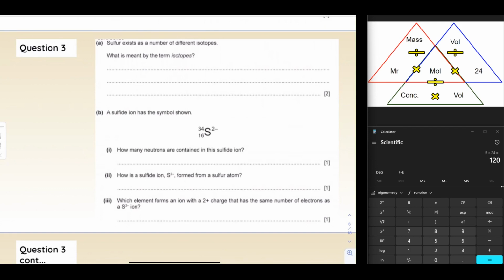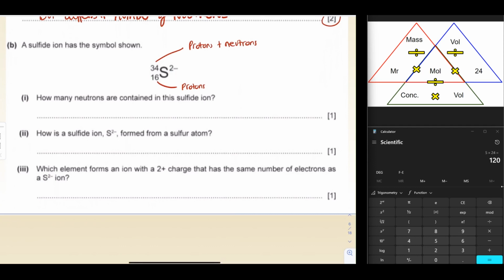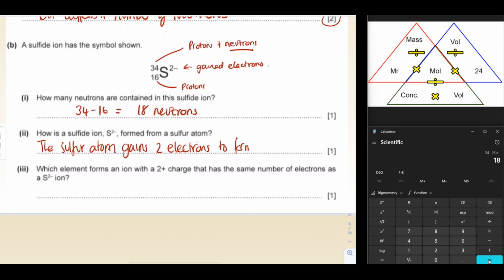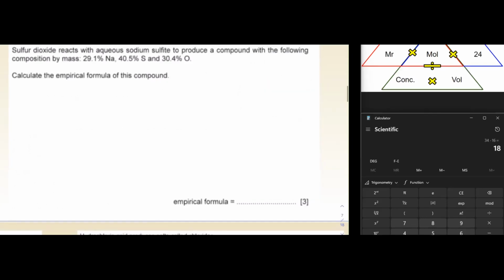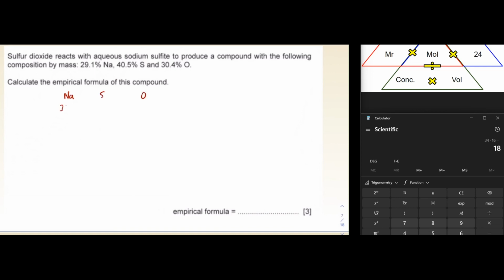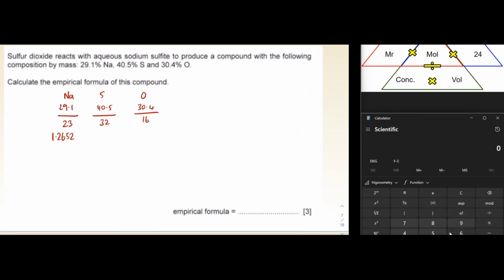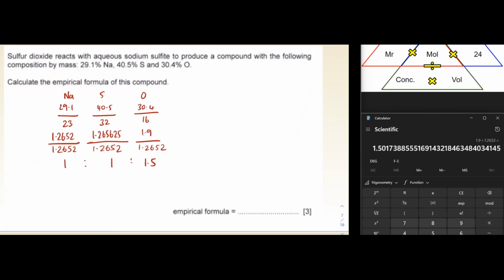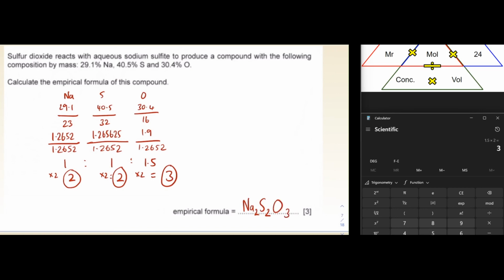0620 chemistry moles questions (MBCC Monster paper Q3)